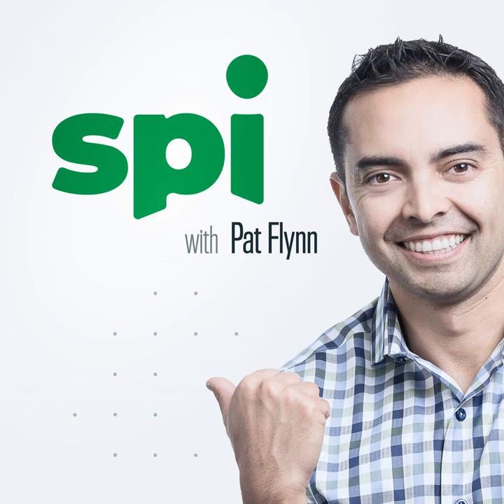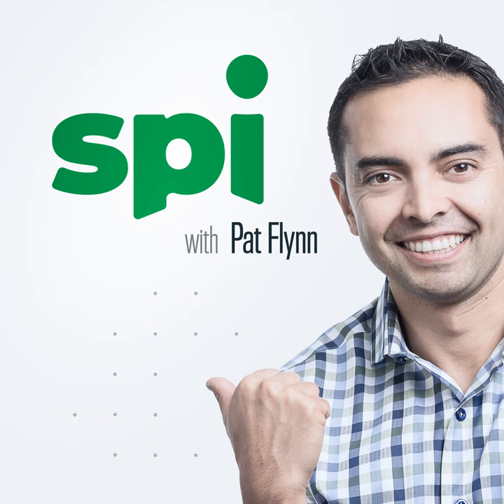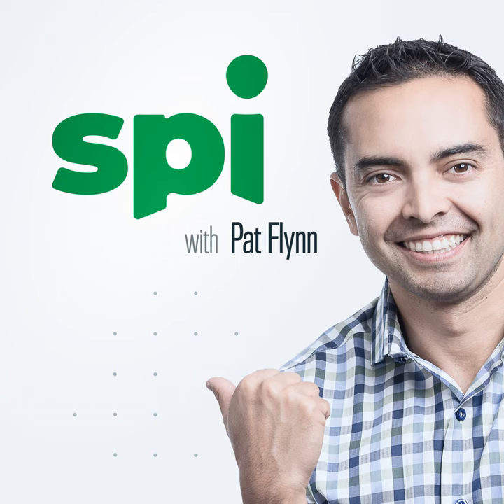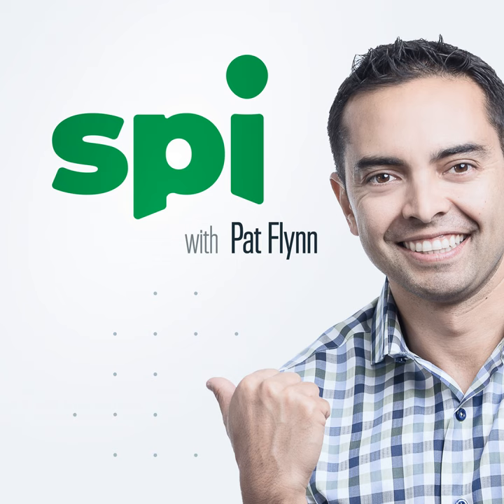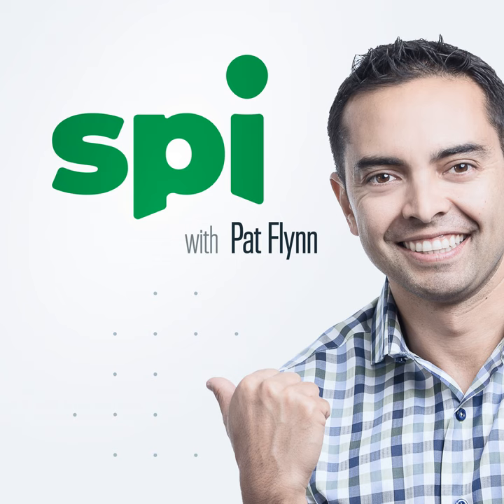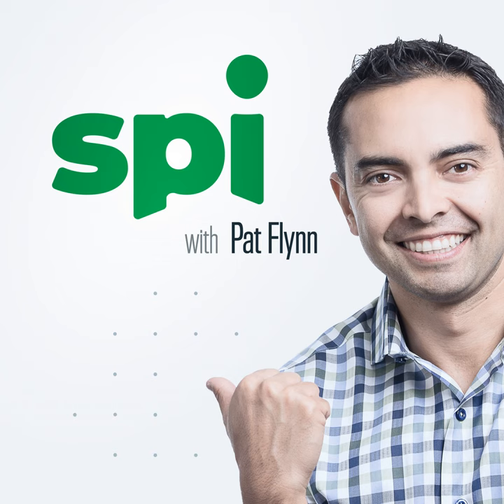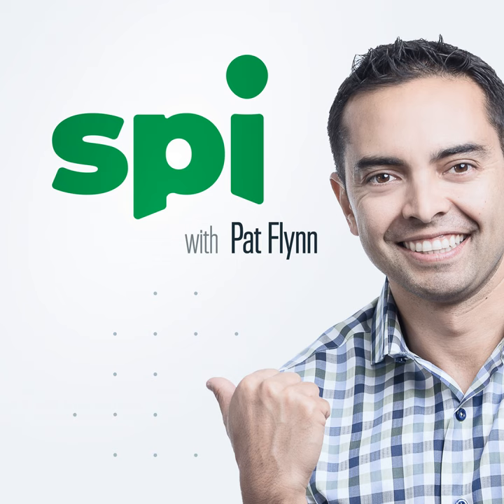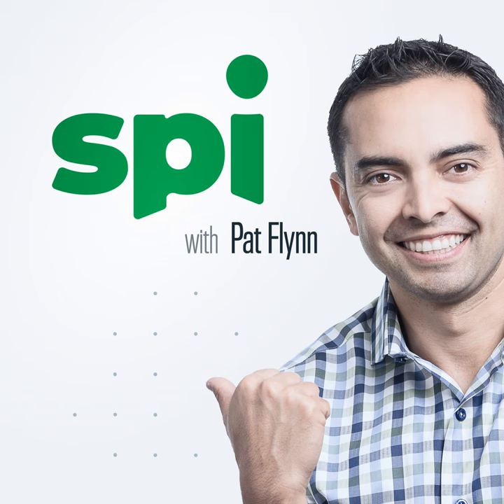SPI 411: 5 Market Must-Haves when Building a Business that will Succeed, with Ryan Levesque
#411: Is the market that you are serving viable for a long-term business model? Is it actually possible for you to succeed and make money in that space? Well, that's what we're going to talk about today with special guest Ryan Levesque. You'll learn the two most important things you need to be successful in business, how to not choose a bad market, and how to find a market-size sweet spot.